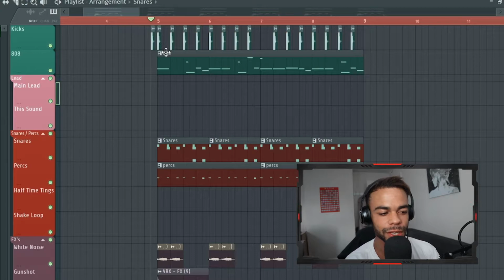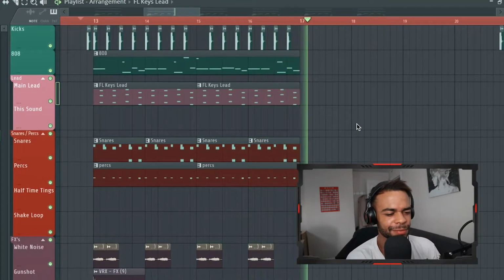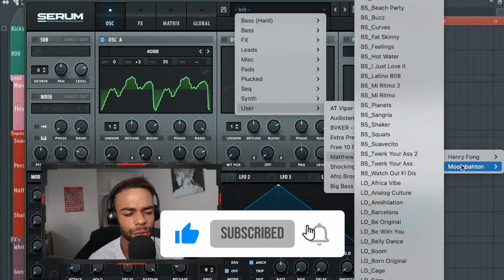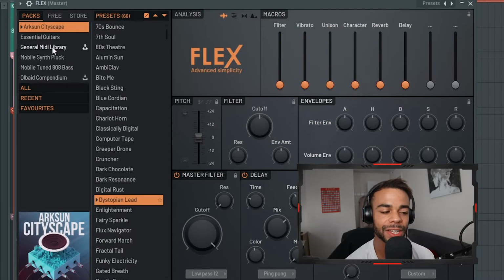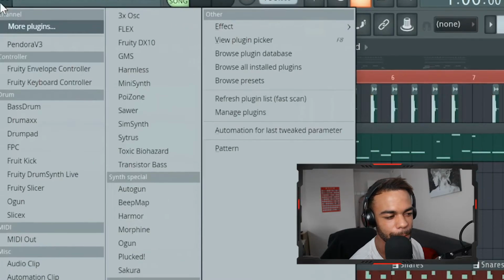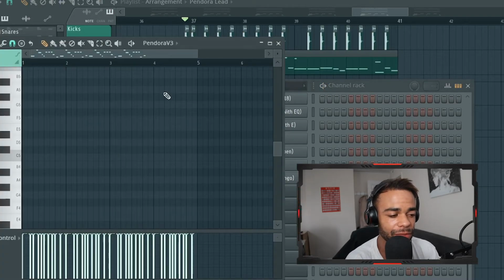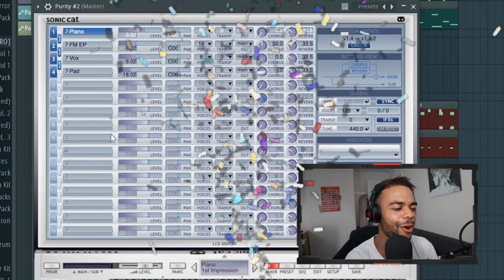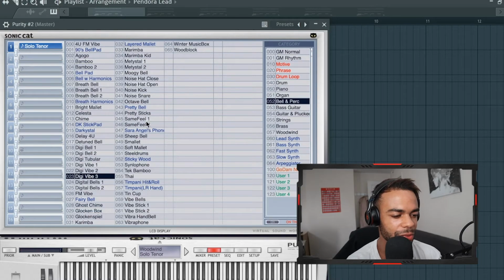These 5 FL Studio Plugins / VST's Will Make Your Leads BANG 🔥 | FL Studio 20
What's Up Booty Shakers!
These are my top 5 FL Studio Plugins / VST's  ThatWill Make Your Leads BANG 👀

Links are listed below:
FL Keys (Free): In FL Studio after downloading